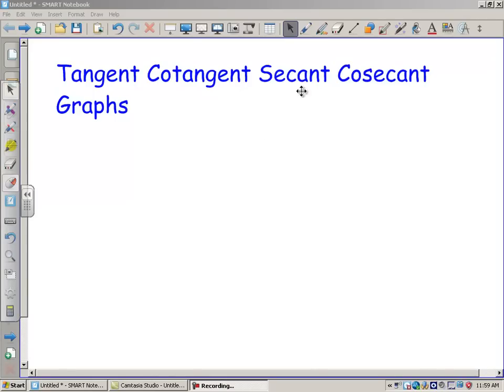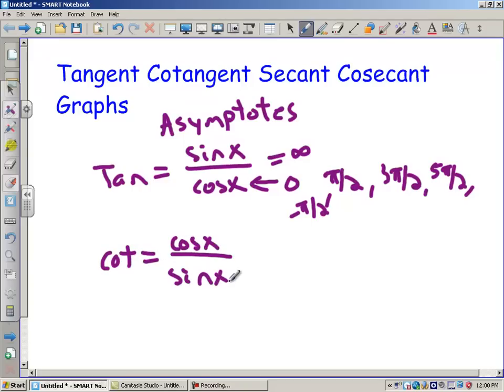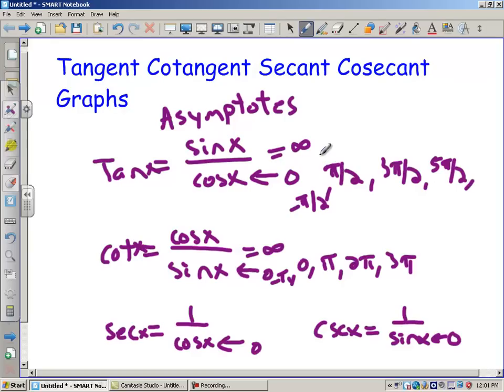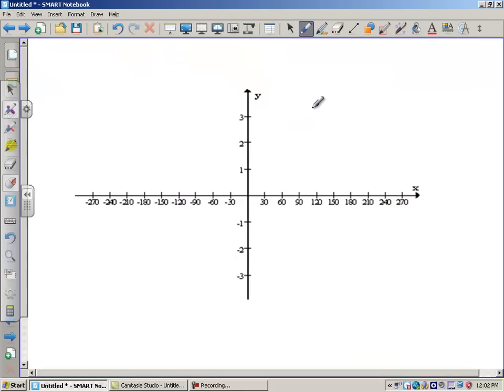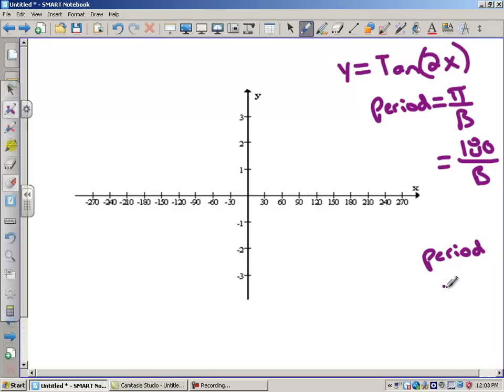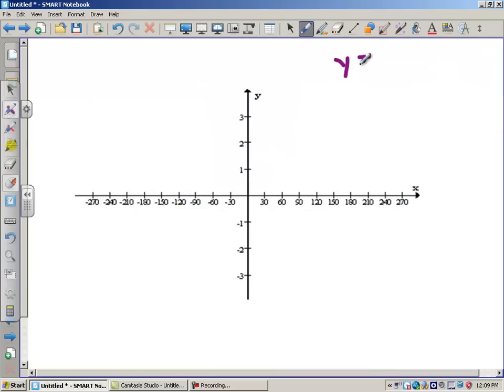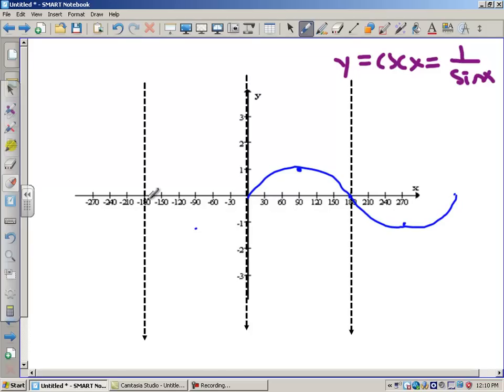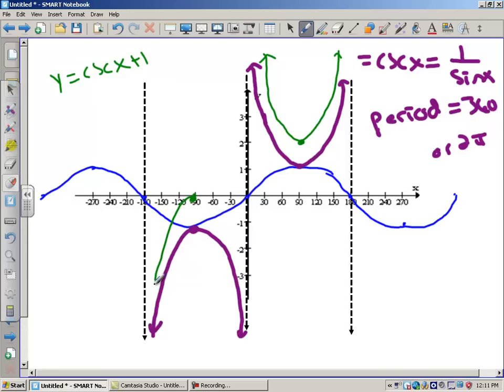Tan Cot Sec Csc Graphs for PreCal 9-24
Parent Graphs for the remaining 4 trig functions